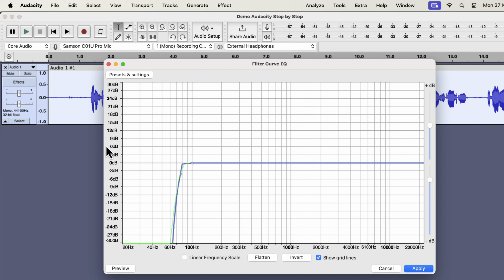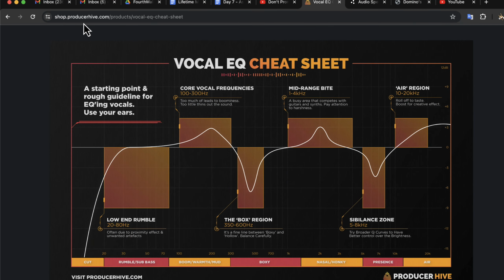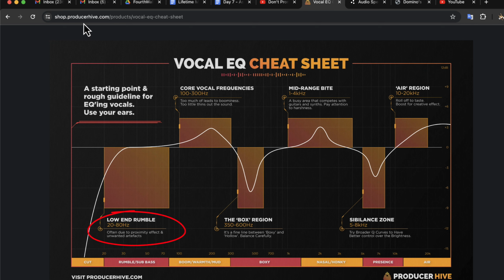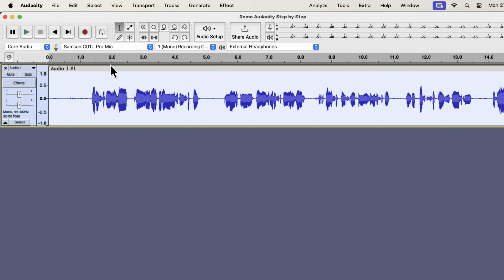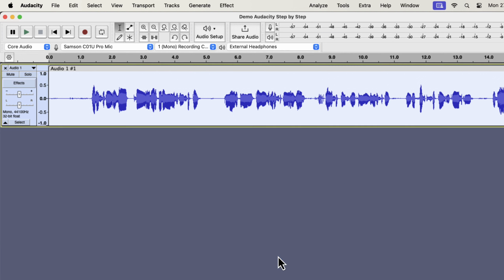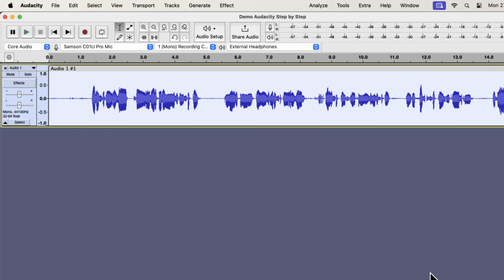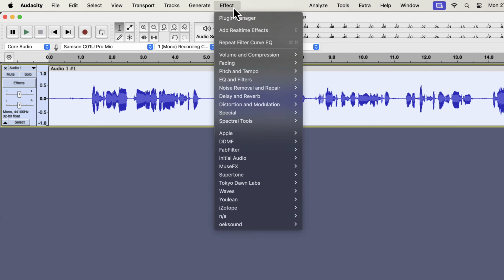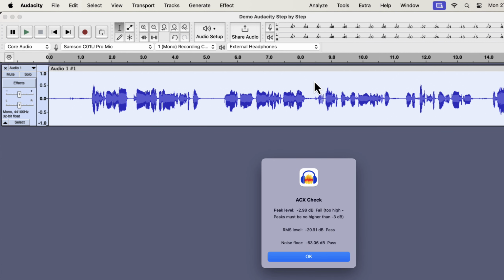A proper EQ in Audacity can reduce significant noise (demo provided)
A proper EQ can reduce noise while also enhancing your voice quality. In this video, I have shown how to use EQ to reduce rumbling noise.